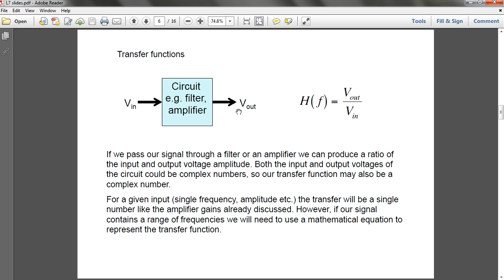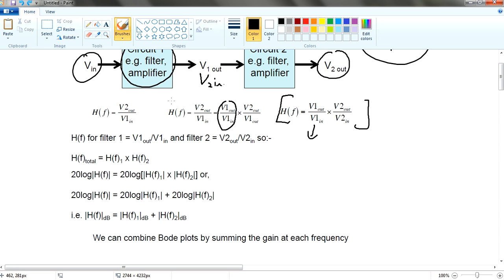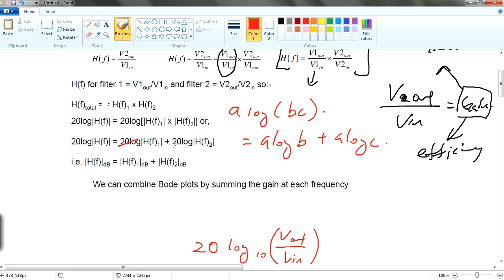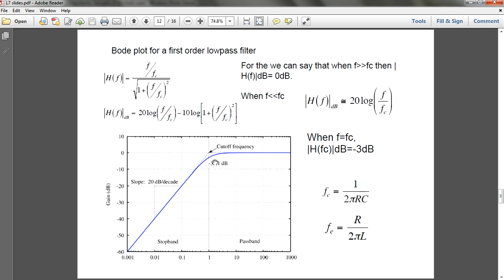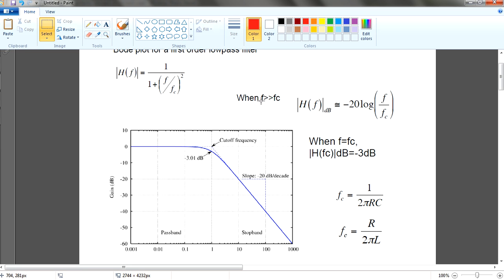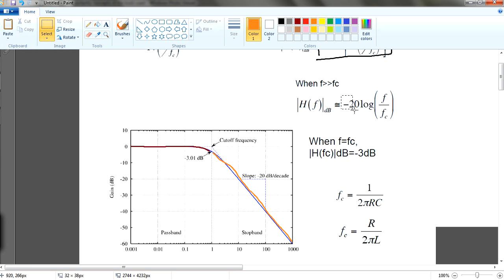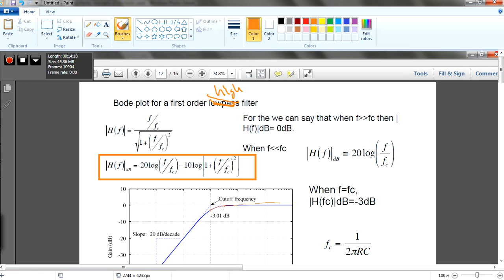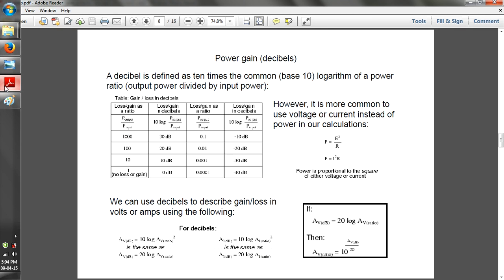V8 series transfer function and VERY important cutoff frequency understanding